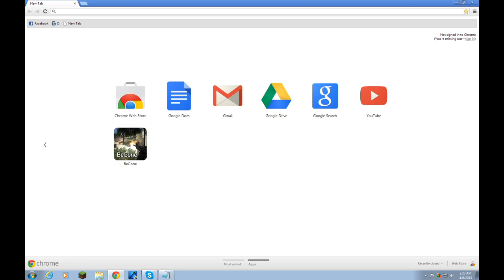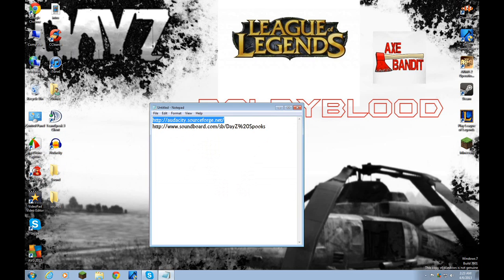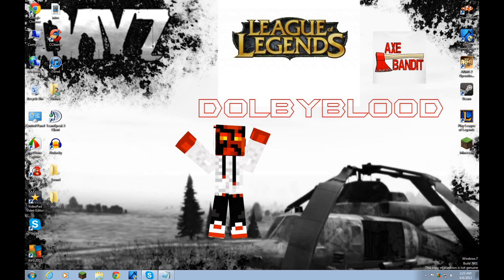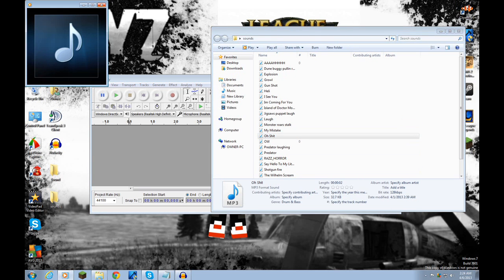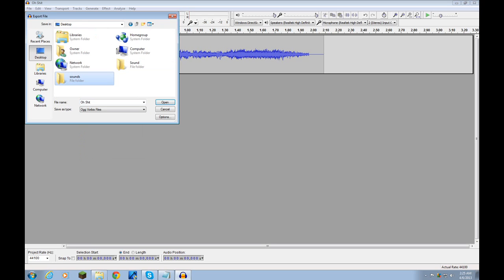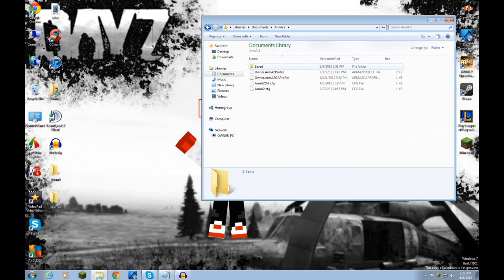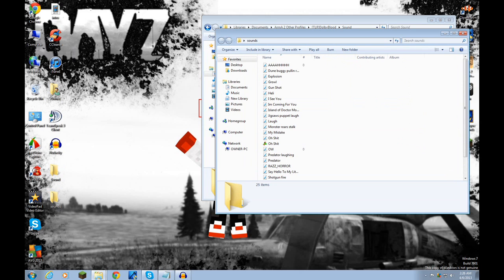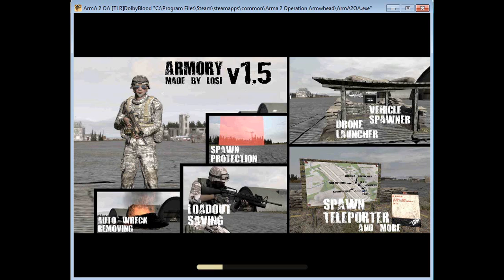How To Make A Arma 2 Custom Soundboard